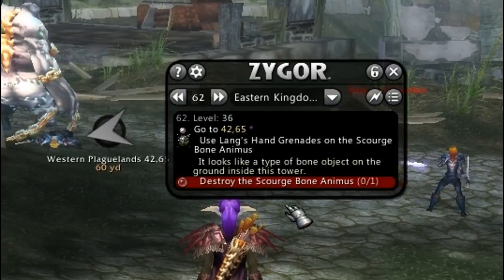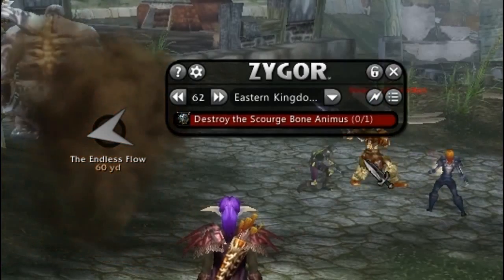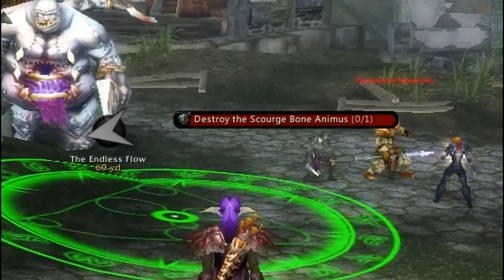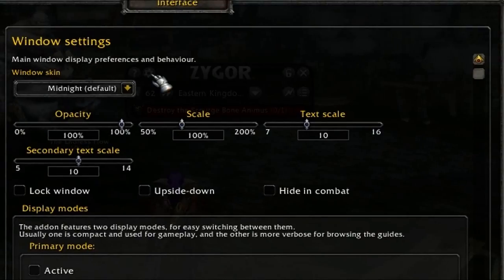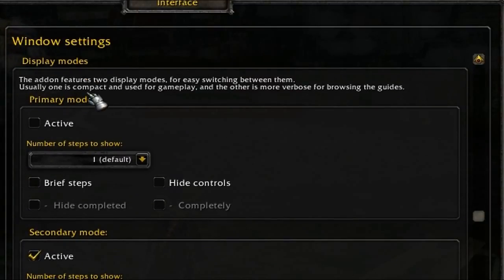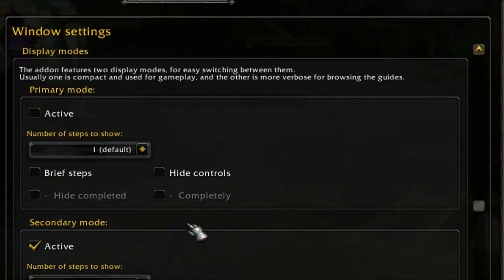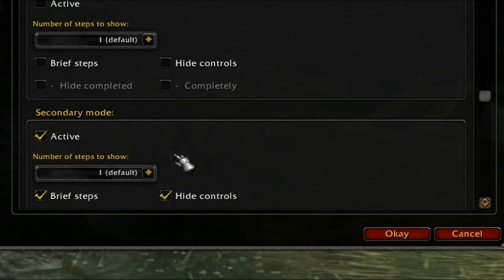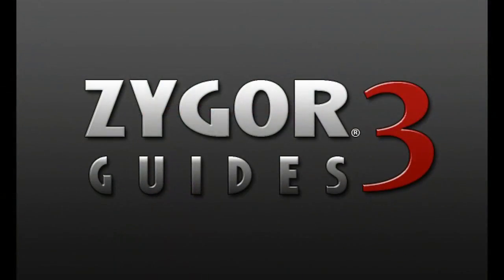Best Cataclysm Guide Overview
click the prior link to get this guide